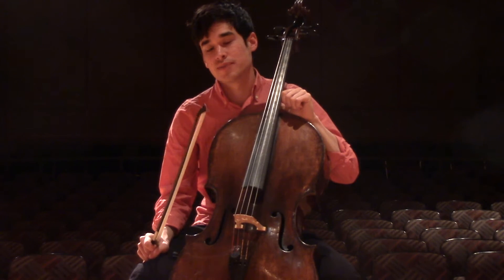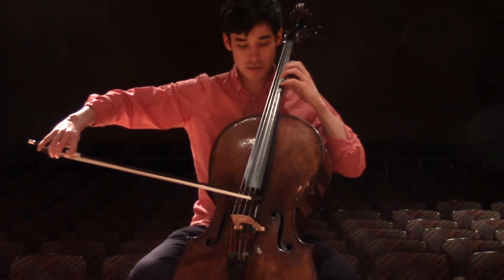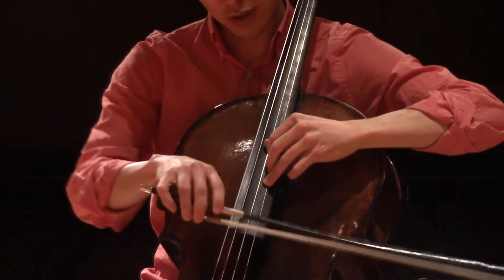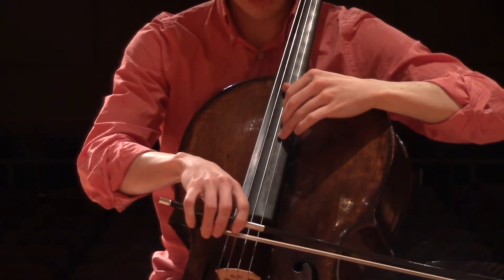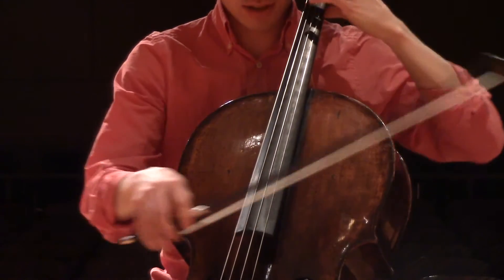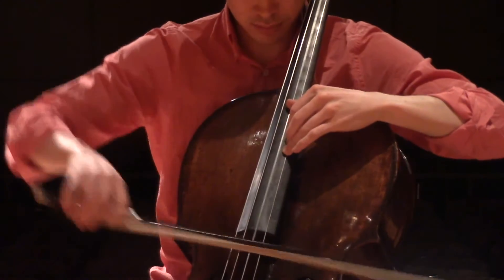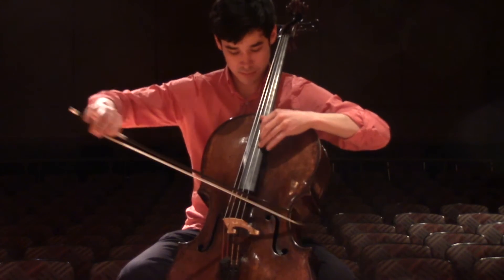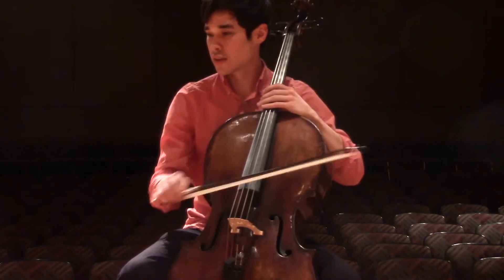Piatti Caprice No. 3 tutorial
Richard Narroway talks about how to practice the Piatti Caprices.